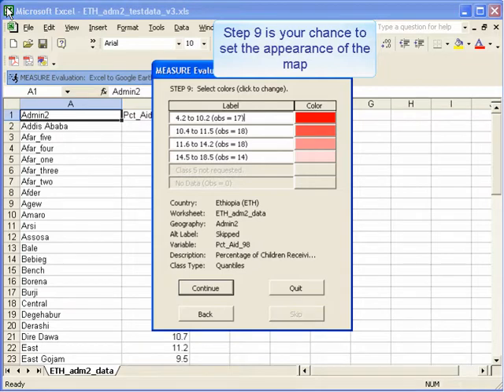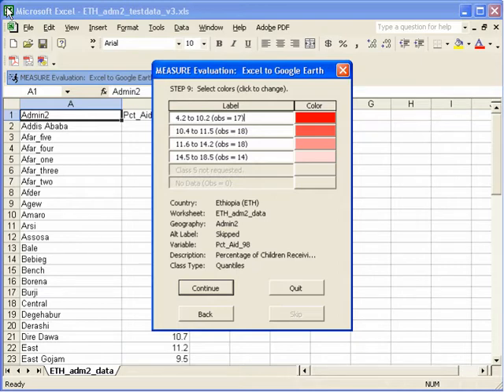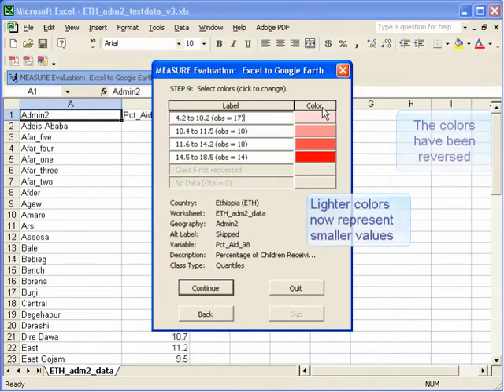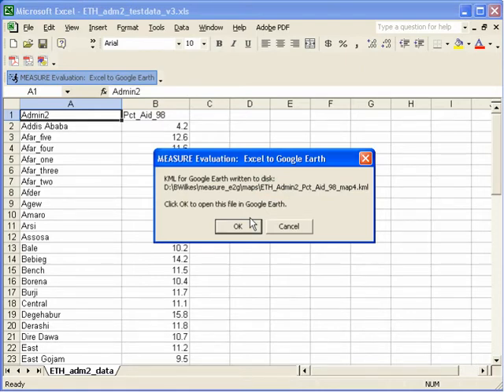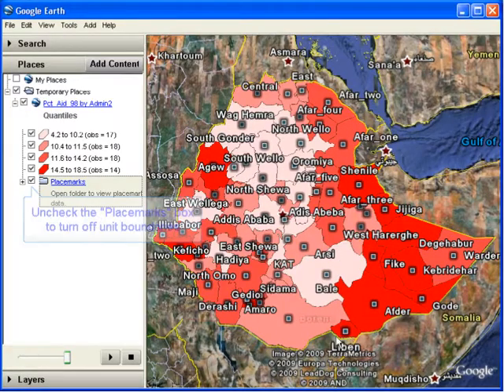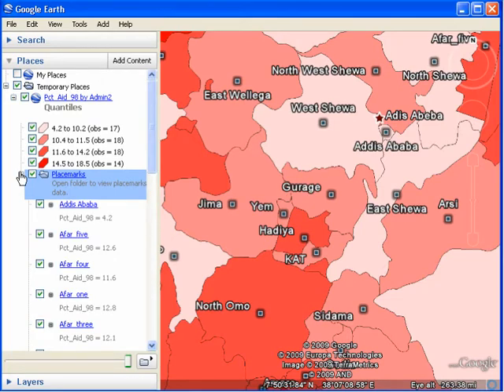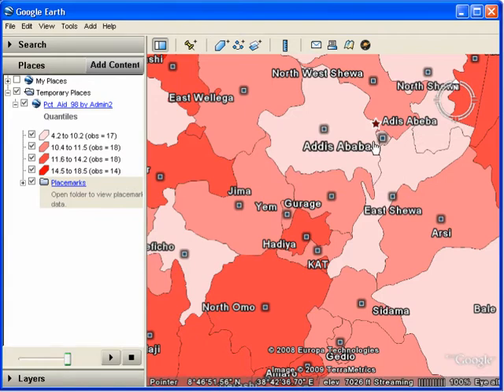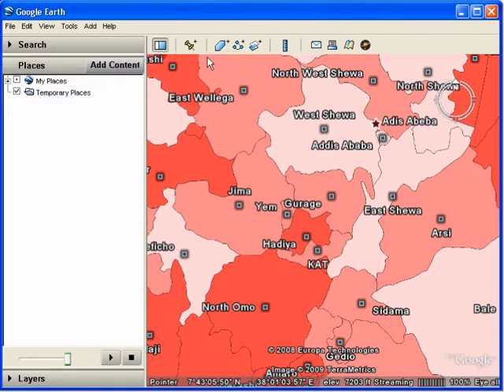Mapping Your Data Using the E2G Tool: Part 2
This is part two (of two) of the main tutorial for the e2g (Excel to Google Earth) mapping tool, available free from MEASURE Evaluation at the following location It instructs users how to get started mapping their own data for classification and viewing in Google Earth for any of 15 countries involved in the OVC (Orphans and Vulnerable Children) Mapping Project, which is funded by USAID.